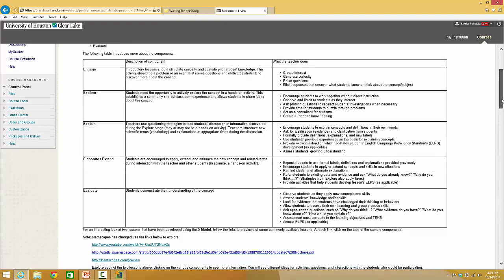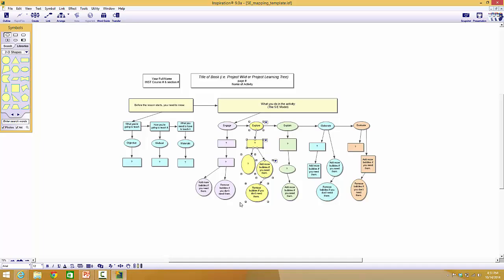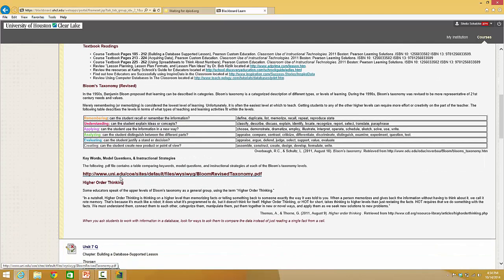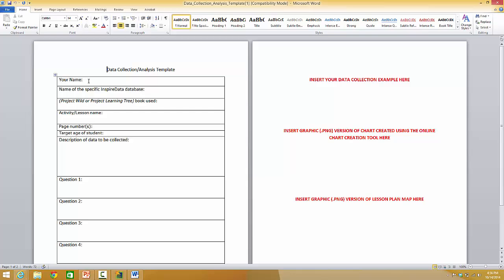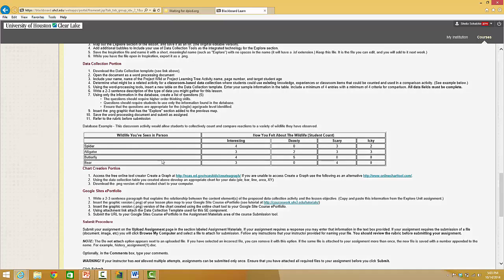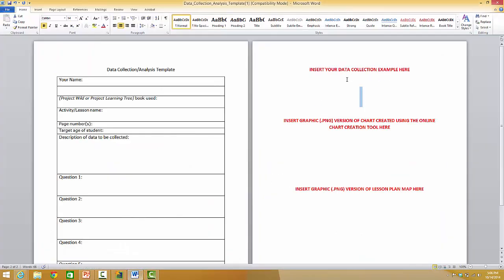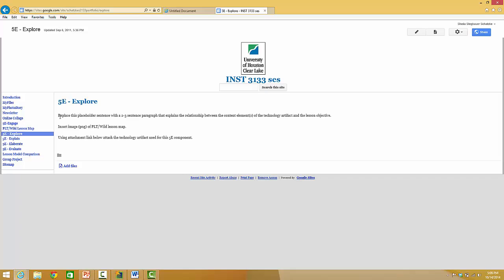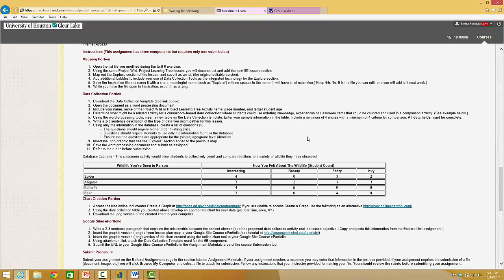Unit 7 Fall 2014